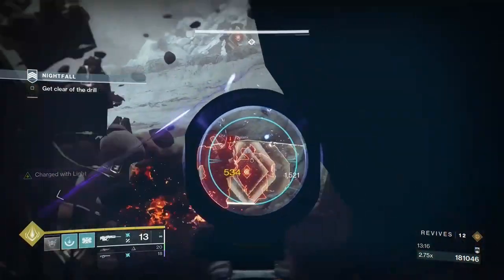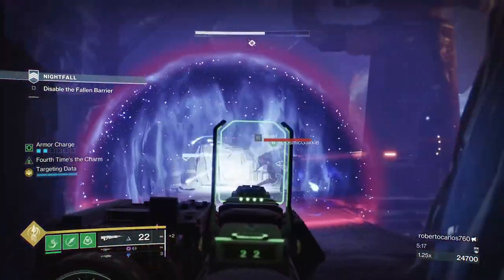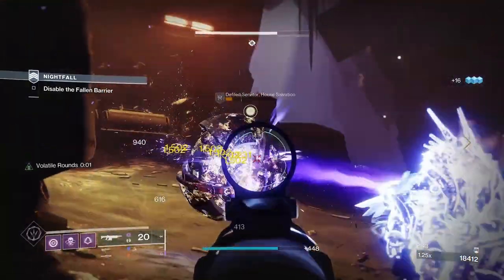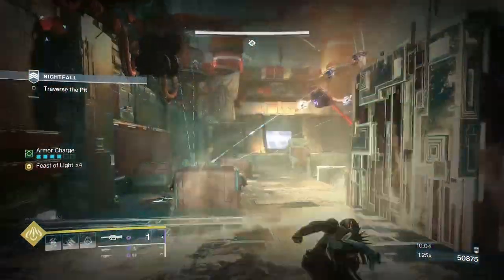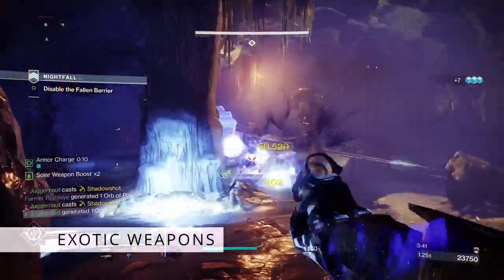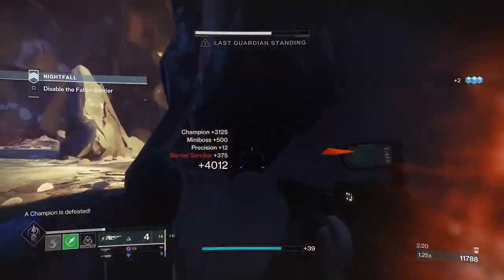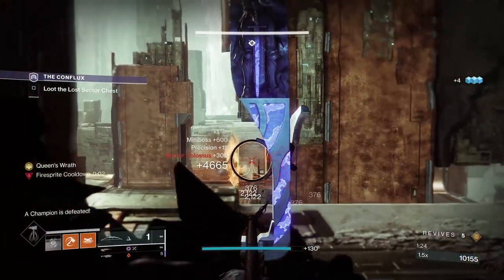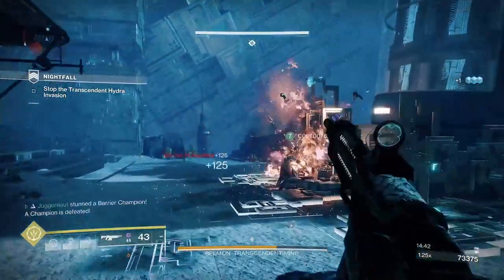How to Kill Barrier Champions (Destiny 2 Lightfall)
Barrier Champions in destiny2lightfall are everywhere! Our guide for new players gives you everything you need to counter - nay, SLAY the beasts! Okay, that was dramatic, but Jugg wrote it.
Weapons, abilities and exotics can all counter barrierchampions. When you go into nightfalls, lost sectors, seasonal activities, dungeons, raids or whatever content you play, use our guide to delete champions. Happy hunting, Guardians!

   -Jugg & Cad

0:00 Intro
0:30 Weapons
1:38 Abilities
3:23 Exotics